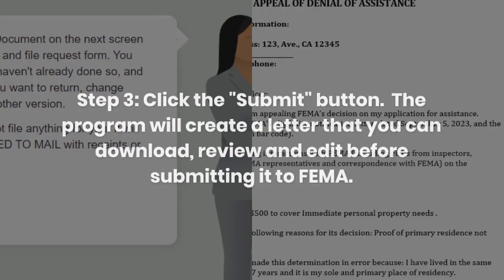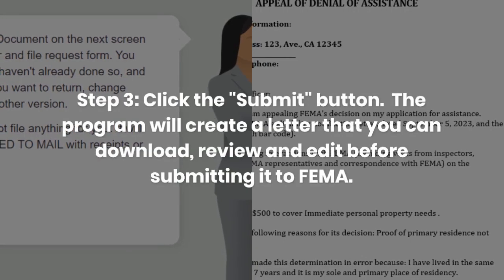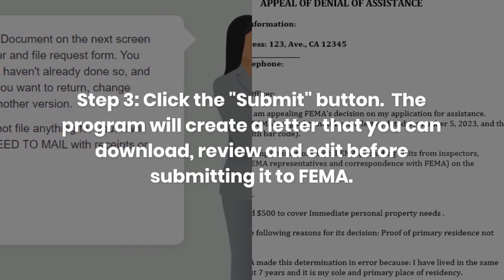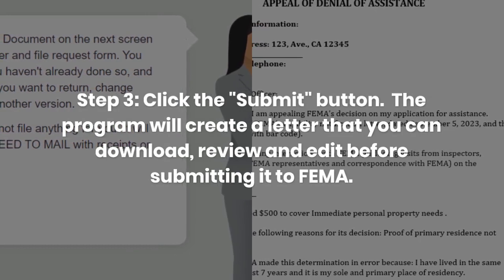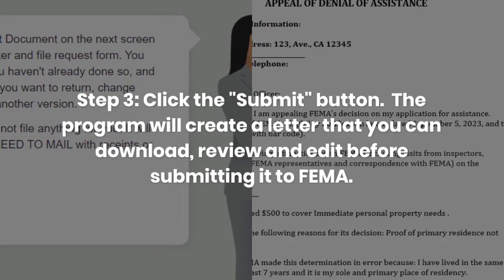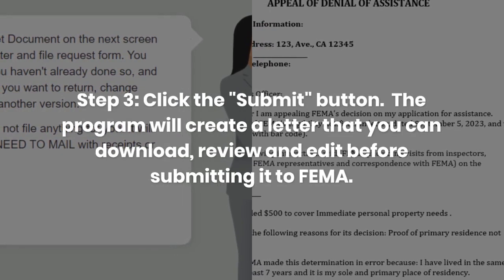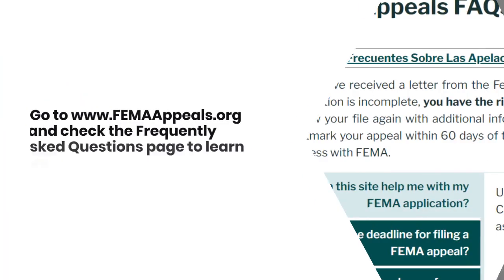Create An Appeal Letter to FEMA with Pro Bono Net's Free Online Program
Pro Bono Net's free online program allows you to create an appeal letter to FEMA if you've been denied help or disagree with the amount awarded.